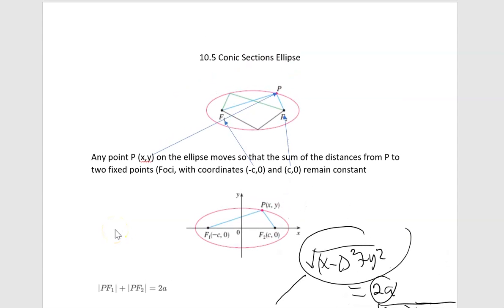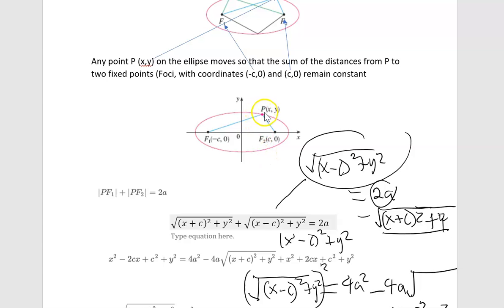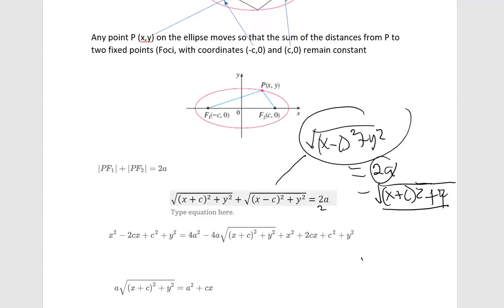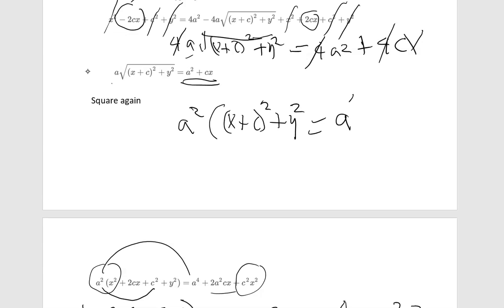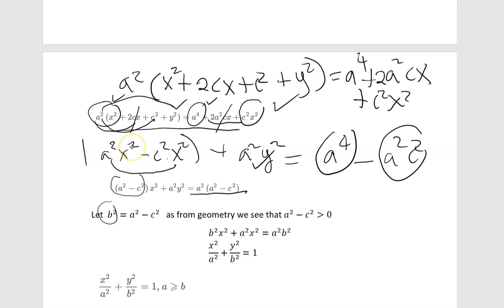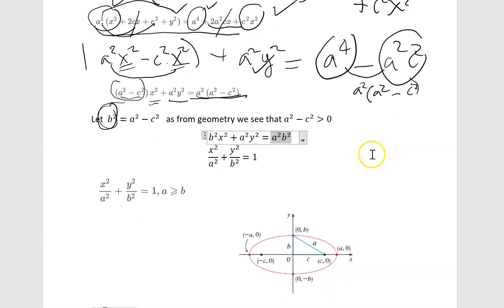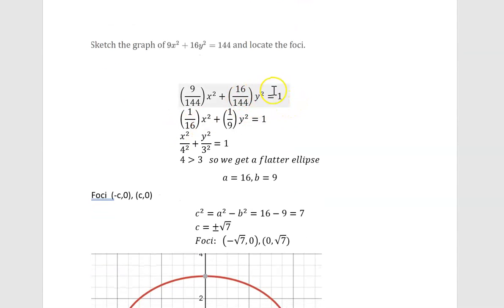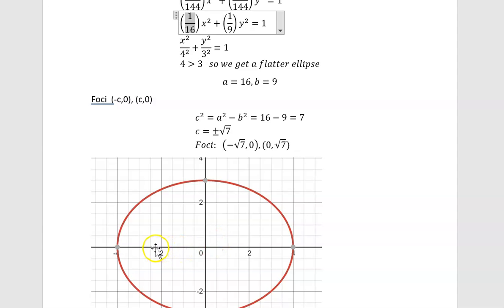10 5 conic sections ellipse